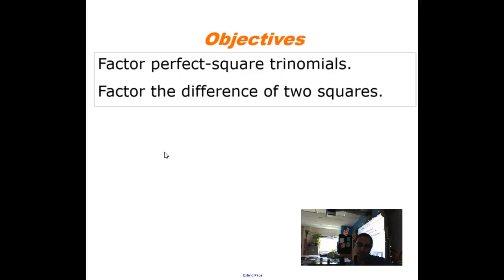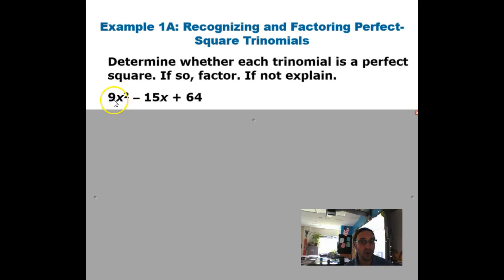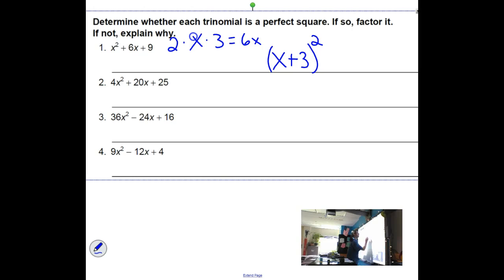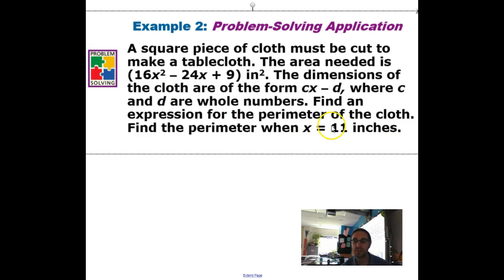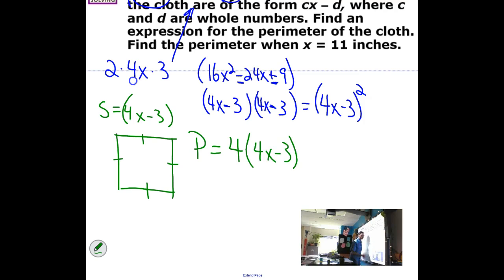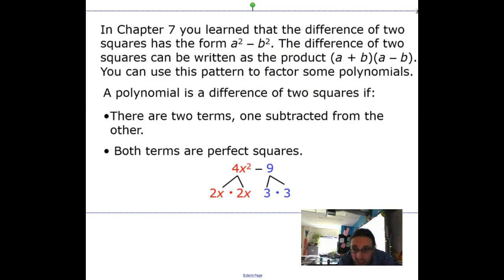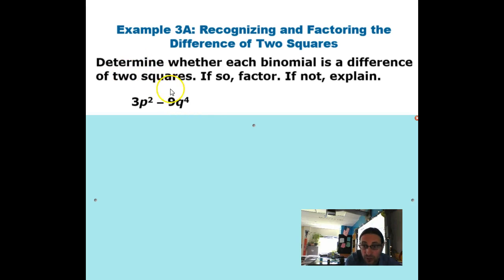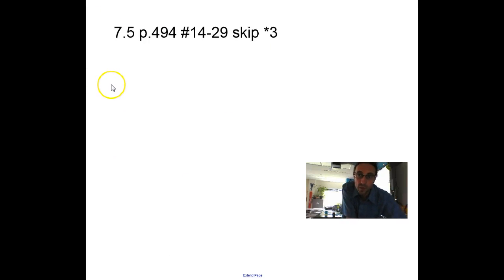Alg1 7.5 Factoring Special Products